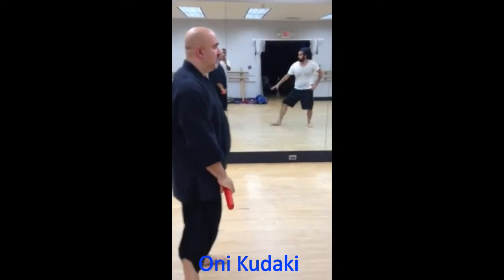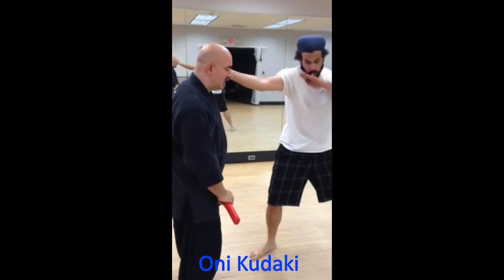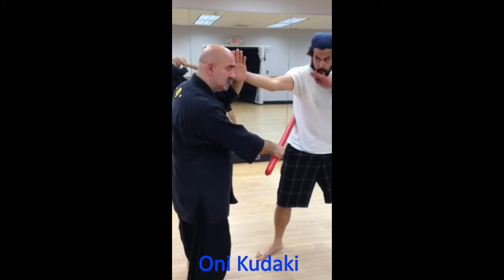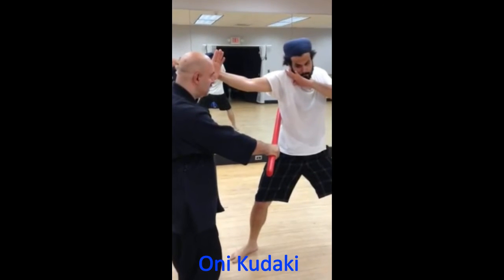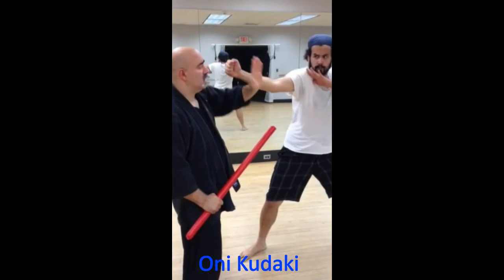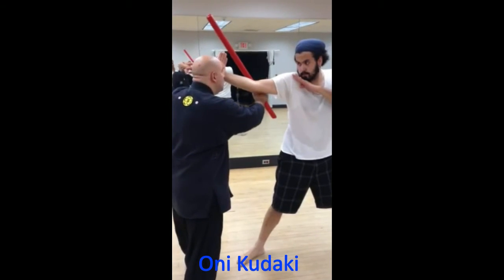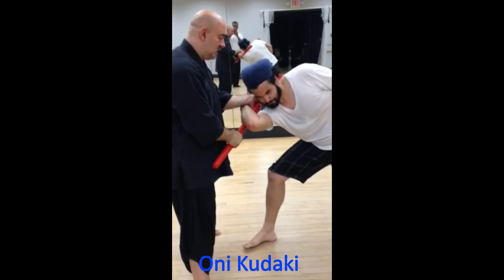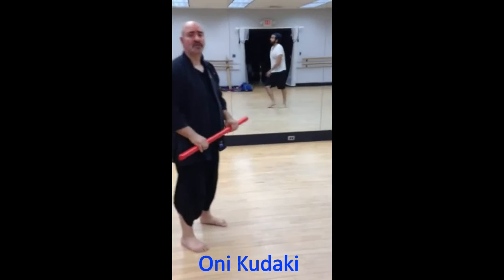Oni kudaki with hanbo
Hanbojutsu Oni Kudaki